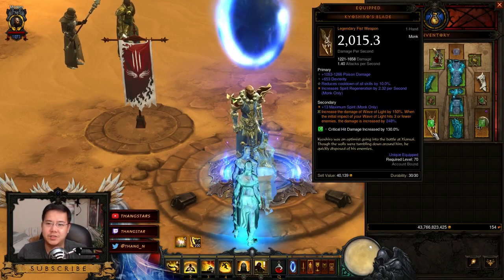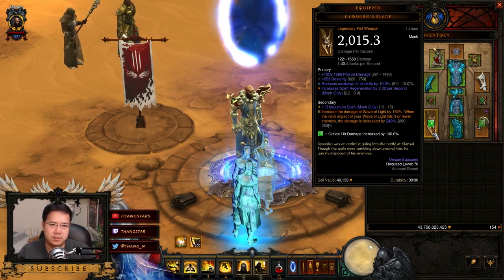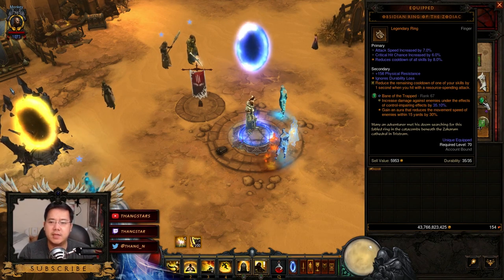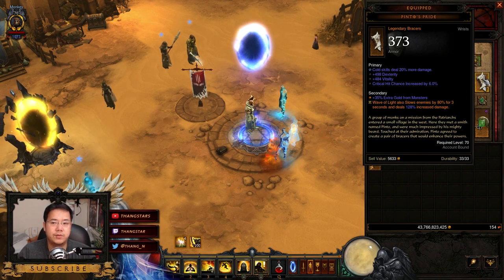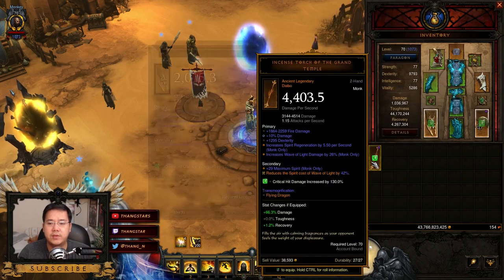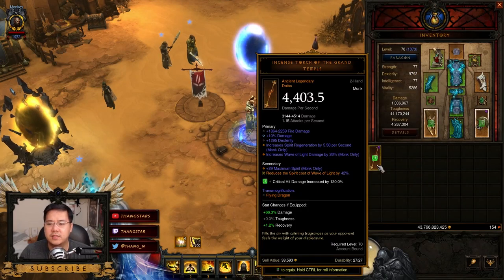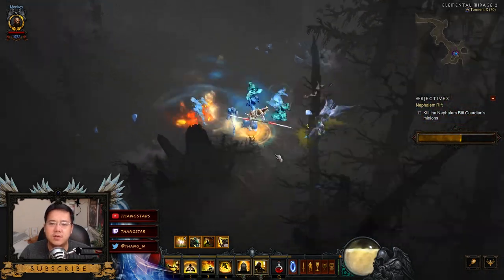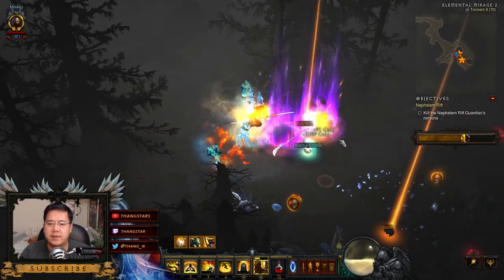Diablo 3 - Kyoshiro's Blade and Pinto's Pride Showcase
Kyoshiro's Blade and Pinto's Pride are brand new items for the monk, they perfectly synergize with each other and other past items as well.